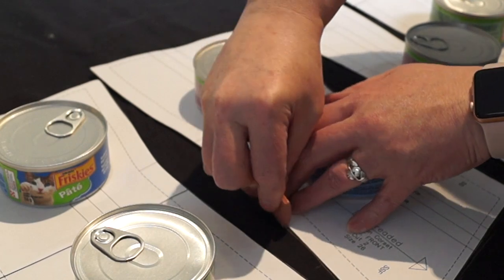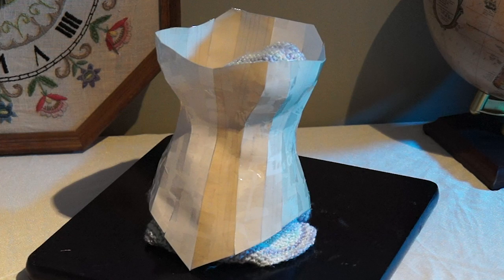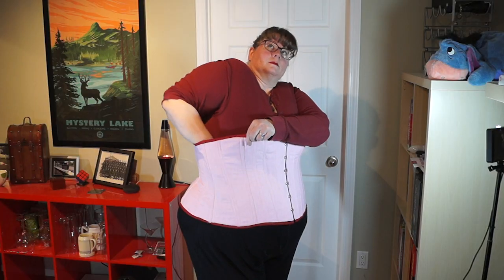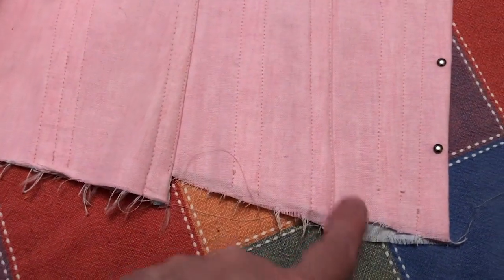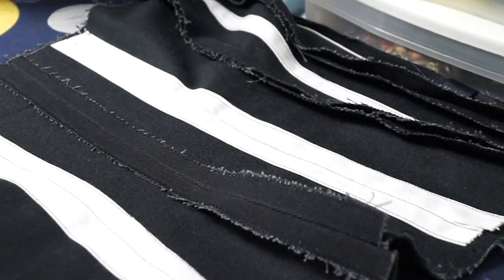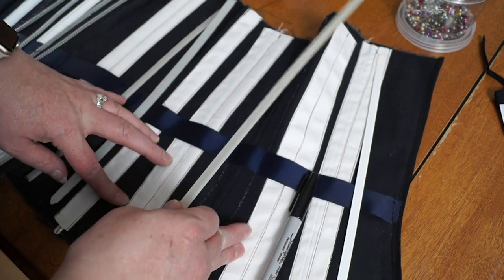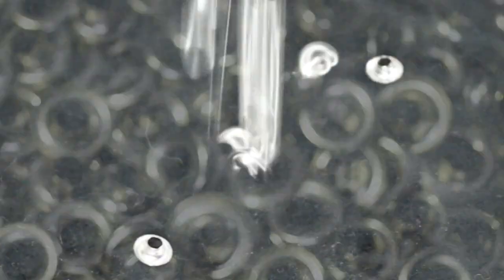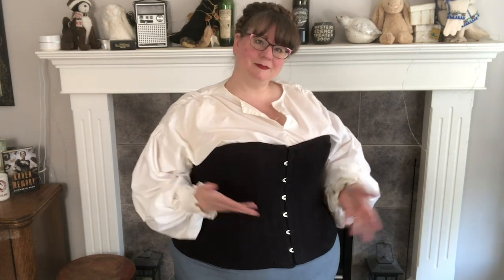I Made a Plus-Size Victorian Corset that FITS!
I made a plus-size Victorian corset that fits! The title says it all, really...after two flubbed attempts (the Truly Victorian Edwardian corset and Redthreaded Late Victoria corset), I FINALLY have a corset that will work for me.

At least for now...

In the video, I discuss the things that worked, the things that didn't, and the circumstances that led me back to re-using the Redthreaded pattern.

All this and Aesthetic Grommet Action!
Well...it may not be your personal aesthetic, but I found it a fun diversion :D

~ / Mentioned / ~
Morpilot Nail Drill
Tungsten Nail Drill Bits set

~ / Background books \ ~
Karen Memory by Elizabeth Bear
Sense & Sensibility by Jane Austen graphic novel by Nancy Butler and Sonny Liew

~ / My Gear / ~
Sony A58 (Camera old enough to be difficult to find)
Mountdog Softbox Lighting Kit
Neewer Dimmable USB Video Lights
Joby Gorillapod
Cell phone tripod mount
Lavalier Lapel Microphone
Moukey Microphone Pop Filter
Blue Yeti USB Microphone
Seagate 2TB External Hard Drive